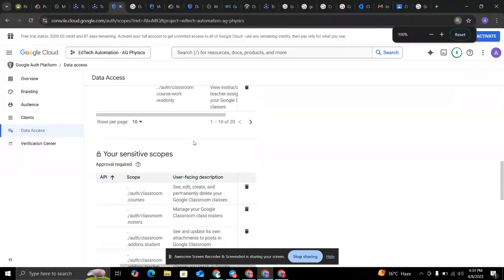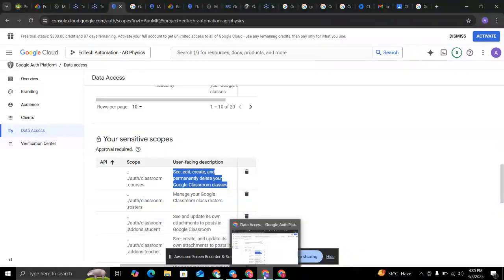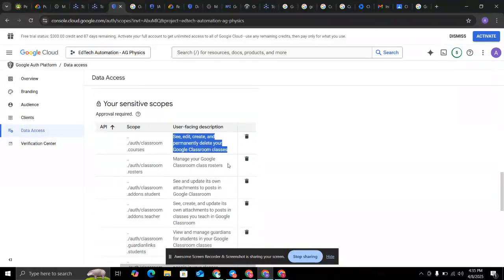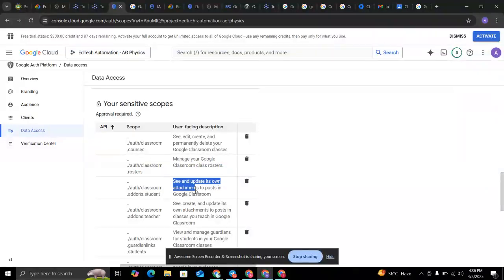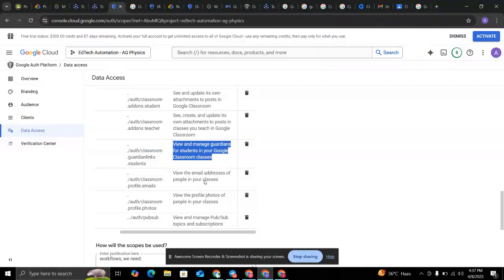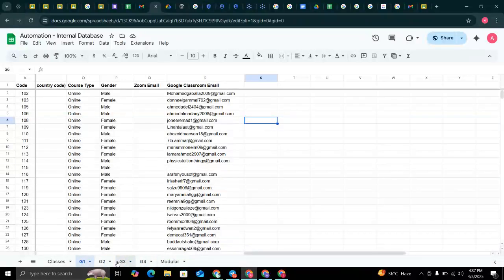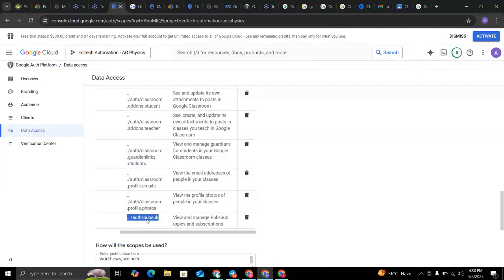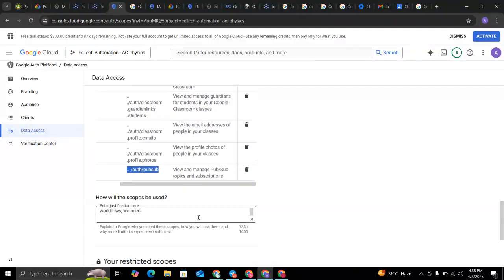Google App Explanation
just a demo of why we need sensitive scopes regaring google classroom api